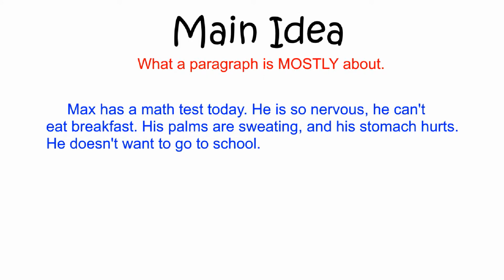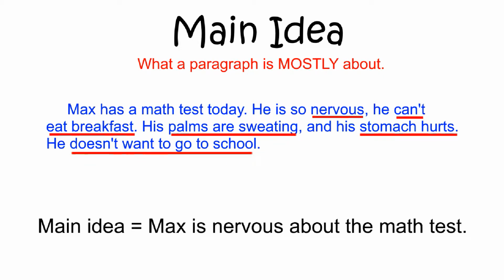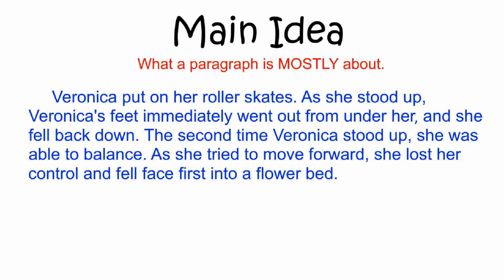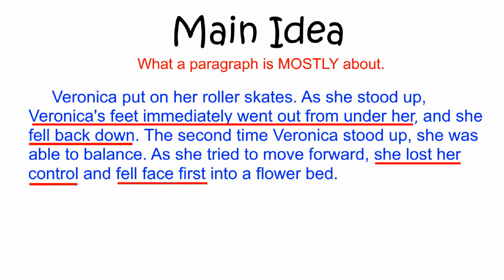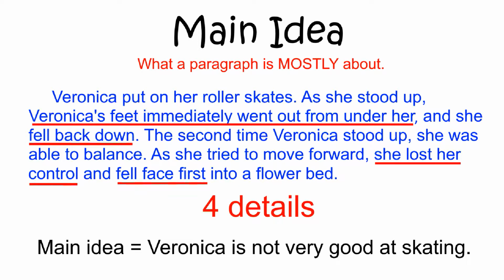Main Idea and Details eLearning Video Reading Lesson for Kids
The main idea of a paragraph can be found by noticing what the paragraph is mostly about. There will often be details to help you find the main idea. Read this paragraph about Max. Pause the video if you need more time.
 As you first began reading, you probably thought the main idea was that Max had a math test. But as you read (past tense) further, you should have noticed that the writer did not talk much about the math test. Instead, the writer used several details to help you understand what his main point was.
 The main idea of this paragraph is that Max was nervous about his math test, because most of the paragraph is telling about his nervousness. Let’s look at the details that describe how Max is feeling.
 As you can see, most of this paragraph is not about the test itself, but how Max is feeling.
 Remember, when finding the main idea of a paragraph, you need to notice what the paragraph is mostly about.
 Let’s look at another example.
 Take a moment and read this paragraph. Remember to pause the video if you need more time.
At first, you may have thought the main idea of this paragraph was that Veronica liked to roller skate. That’s close, but if you look carefully at the details that the writer uses, this paragraph is mostly about the fact that Veronica is not very good at roller skating.
 Remember to focus on the details the writer uses to find what the paragraph is mostly about.